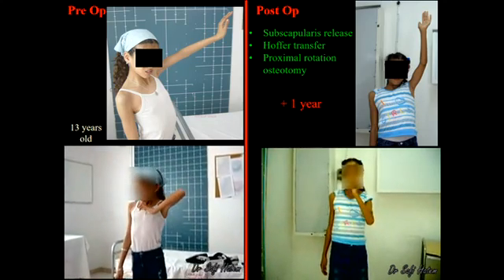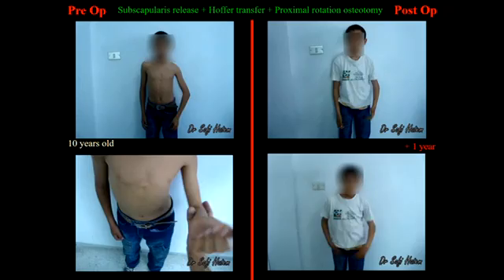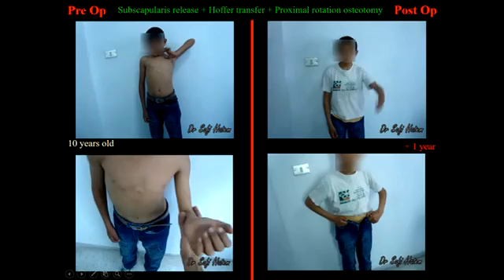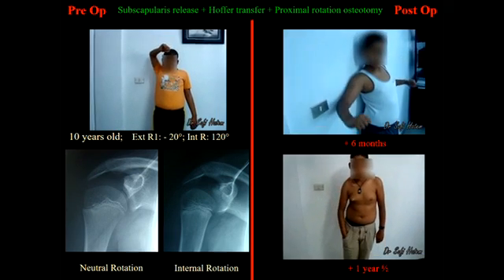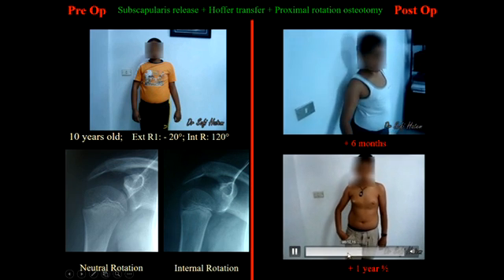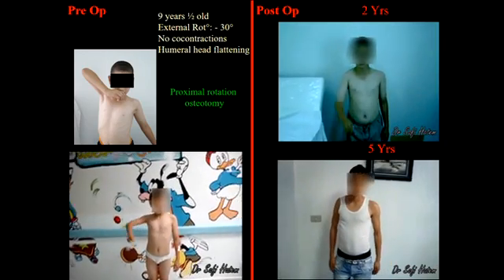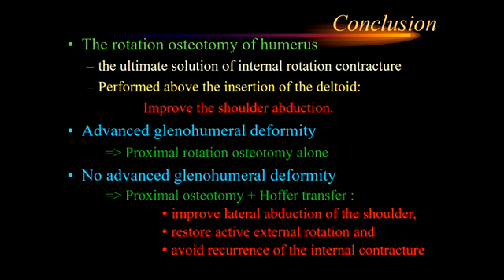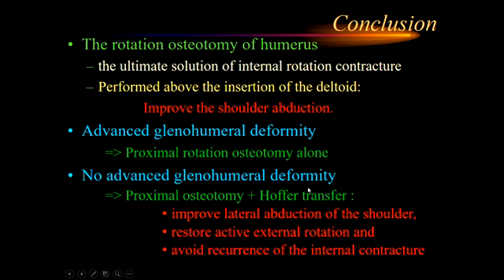Clinical cases of Proximal Rotation Osteotomy of Humerus In Late Obstetrical Plexus Palsy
Proximal Rotation Osteotomy of Humerus In Late Obstetrical Plexus Palsy